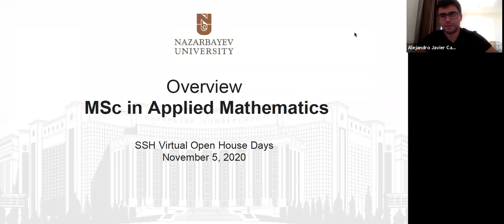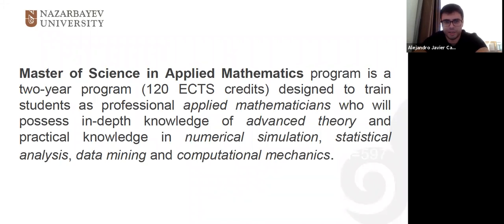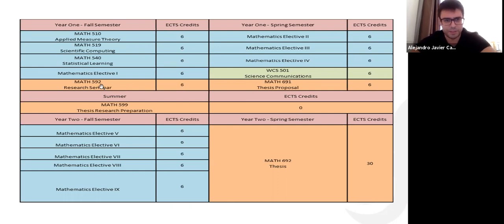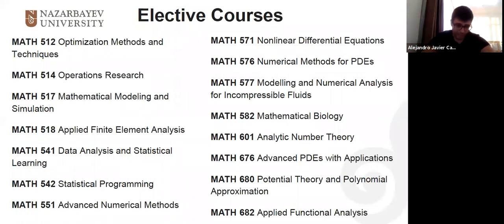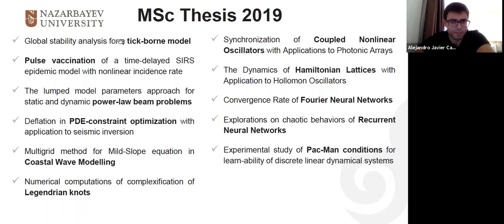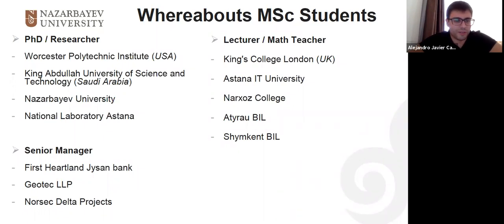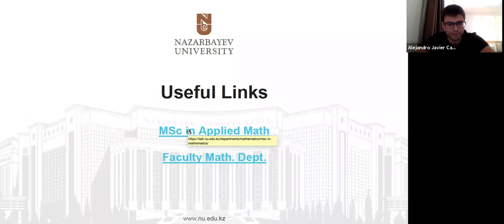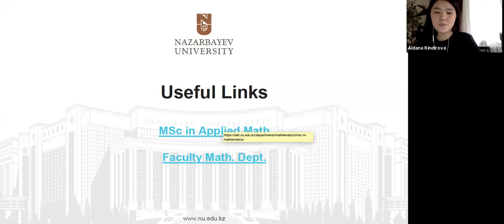The SSH Virtual OHD: MSc in Applied Math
Get detailed information about the program, research and career opportunities from professor Alejandro Castilla.